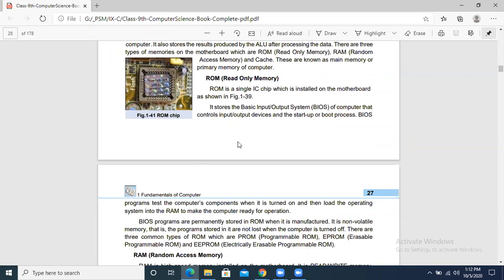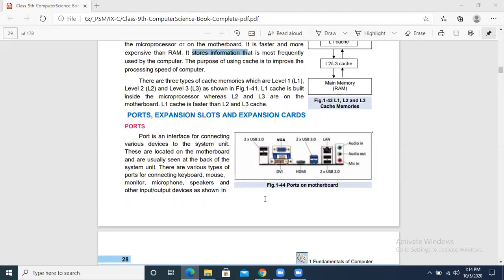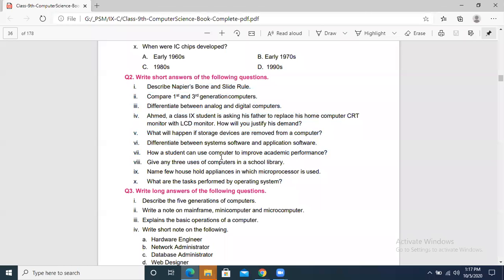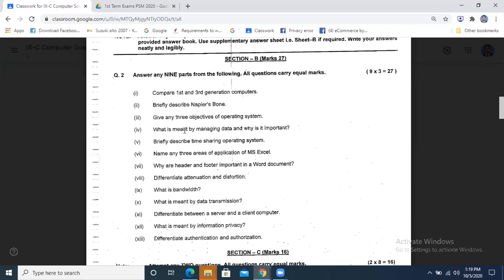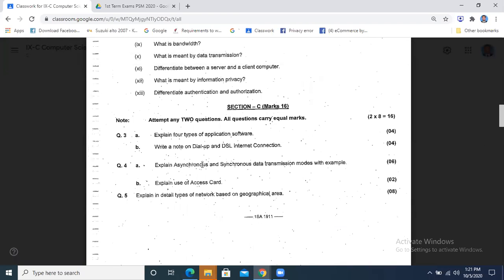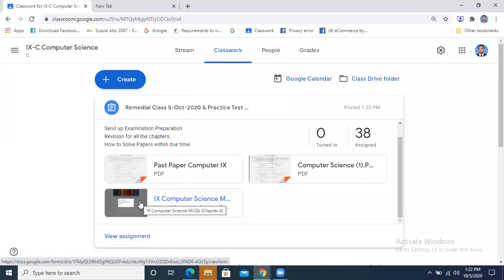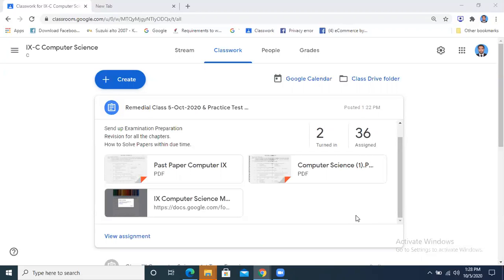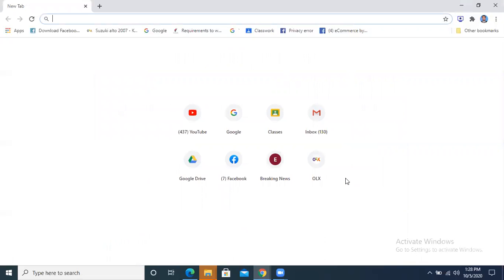IXC Computer Revision Sendup Exams 5 Oct 2020 Part II